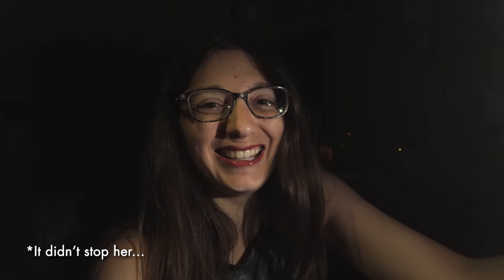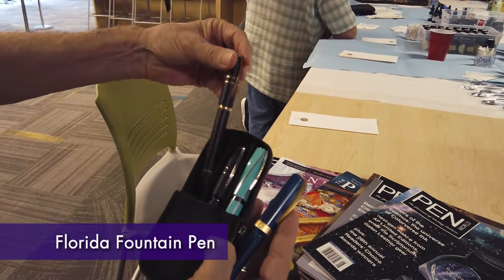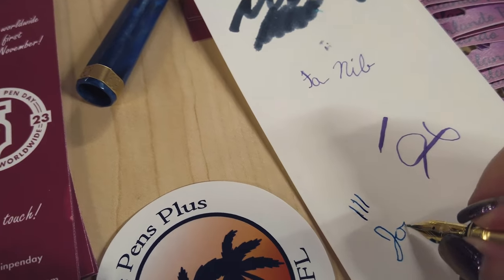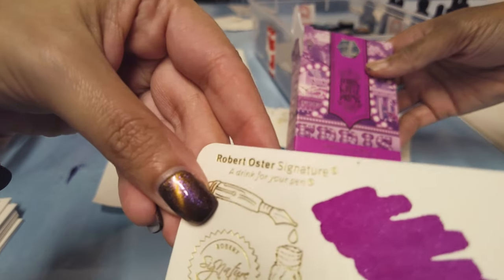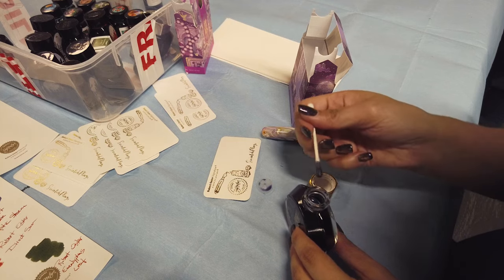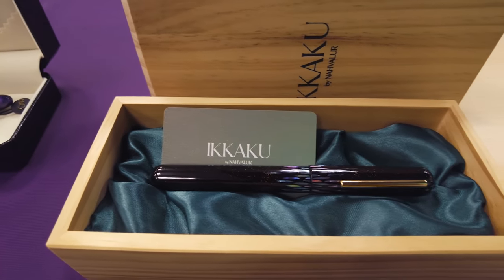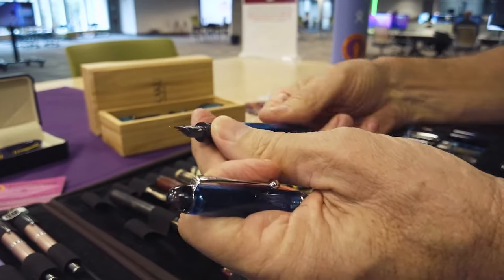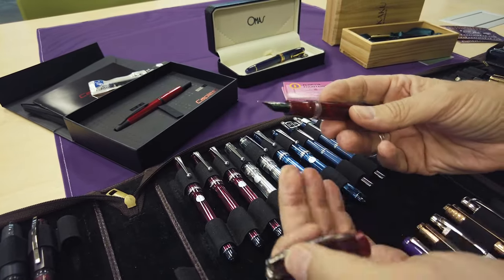Let's Celebrate Fountain Pen Day 2023 | Feed Your Creativity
Today we check out an event for Fountain Pen Day 2023! We head to Orlando for a day full of Fountain pens of all kinds, testing inks, and seeing friends! Hosted by the Orlando Pen Club!

Let's Feed Your Creativity!